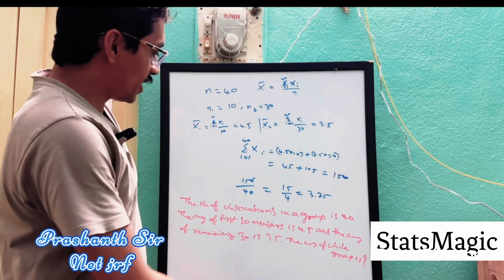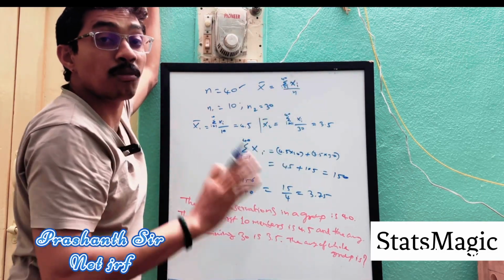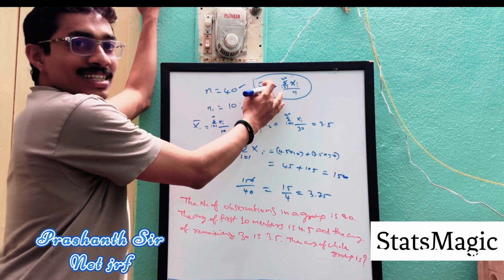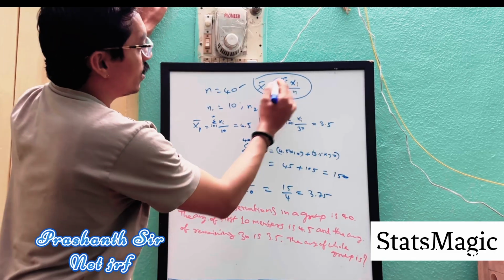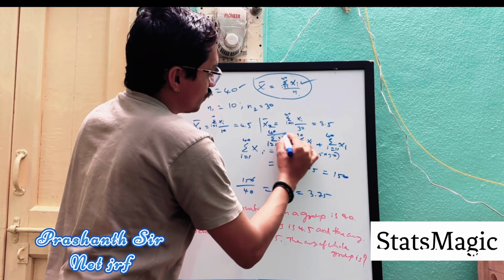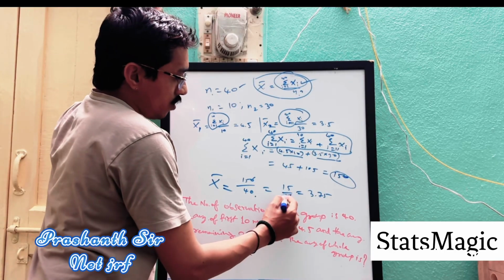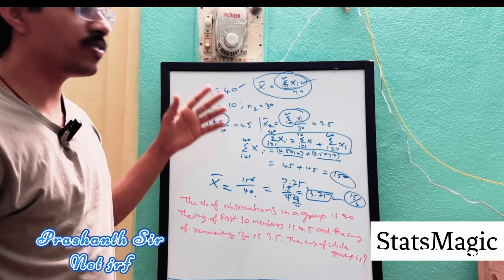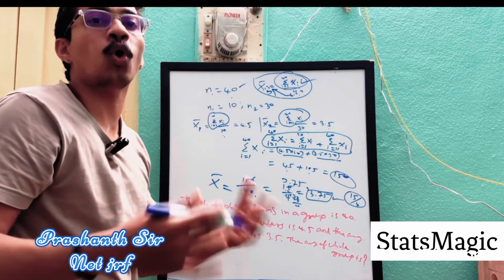How to Solve Arithmetic Mean/Average Problems | UGC NET 2025 Paper 1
Learn how to solve an Arithmetic Mean problem (Average problem) from UGC NET Paper 1 – Unit 5: Mathematical Reasoning & Aptitude in this detailed solution explanation. This video will help you understand the concept of Mean / Averages step by step, making it easier to solve similar questions in NET, SET, and other competitive exams.

➡️ In this video, you’ll learn:

Complete solution of a Mean (Average) problem from Paper 1
How to apply the Arithmetic Mean formula correctly
Key points to remember for NET / SET exam problem-solving
Clear explanation useful for Statistics beginners as well

📘 Get My NET JRF Prep Guide – Edge & Expert Secrets (Limited Offer)
Boost your preparation with strategies, expert notes, and exam shortcuts used by toppers.

💰 Intro Price: Just ₹99 for the first 100 downloads!

🎁 Bonus: Buyers also get access to my Premium WhatsApp Group for doubt-solving, strategy, motivation, and accountability.
JRF Focused WhatsApp community:
Mock tests section:
This has 50 questions along with explaining solutions at the end (first link has 21 to 35 explanations)

2nd link has remaining questions explanation of answers (all 50 questions in above 1st link)